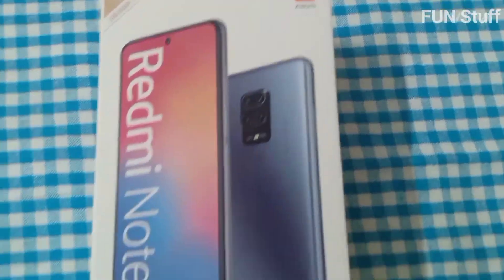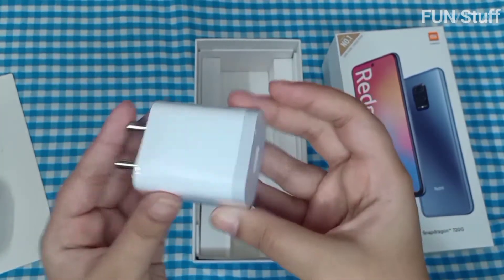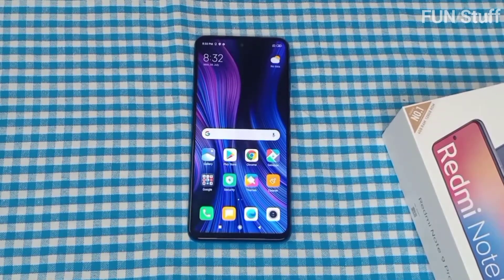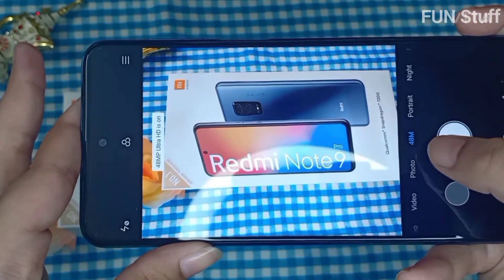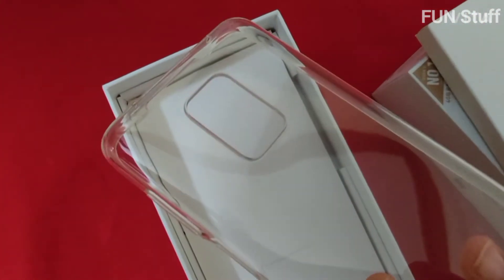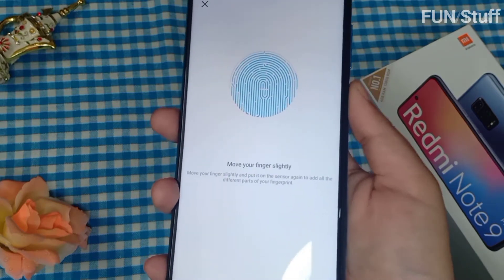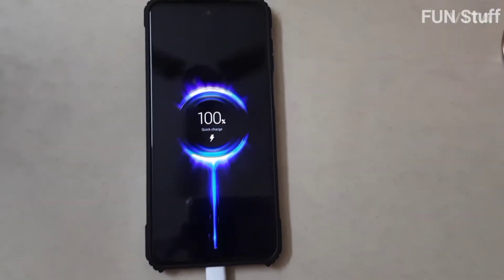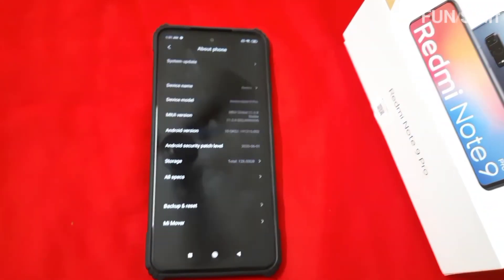Redmi Note 9 Pro | Unboxing and Review!!!!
REDMI NOTE 9 PRO :
Colour : Aurora Blue
Storage : 64GB and 128GB
RAM : 4GB RAM and 6GB

Musician: LiQWYD
Musician: Spaceinvader
Musician: FOREVERT
Musician: Michael Ramir C.